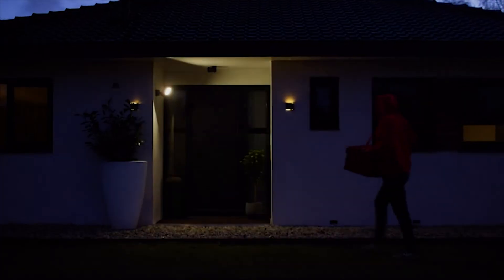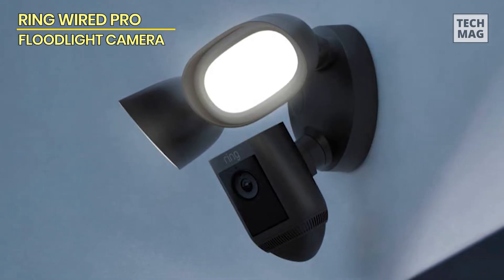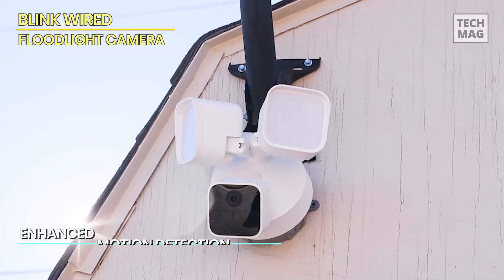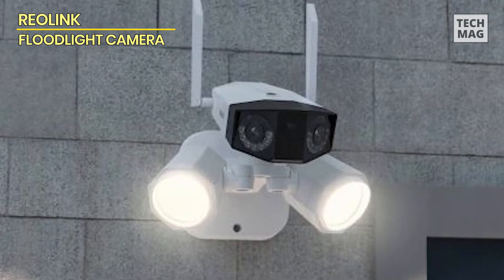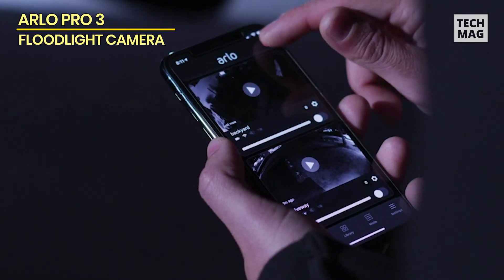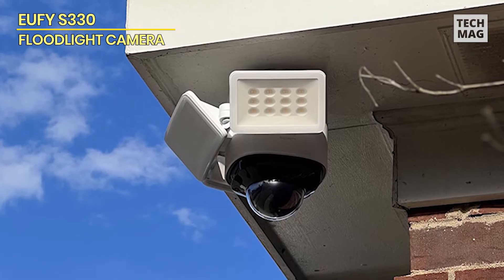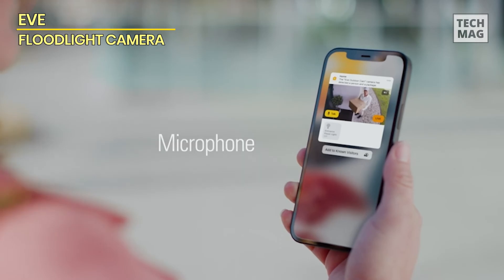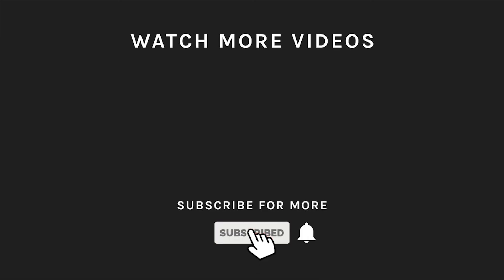Best Floodlight Cameras 2024: Top Picks Revealed!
Check Out The Best Floodlight Cameras Here!
► Ring Wired Pro
► Blink Wired
► Arlo Pro 3
► eufy S330

VIDEO GUIDE
00:00 Best Floodlight Cameras
00:22 Ring Wired Pro
02:04 Blink Wired
02:56 REOLINK
04:32 Arlo Pro 3
05:41 eufy S330
07:26 Eve

Ring Wired Pro
Those hoping to adds the ultimate in high-tech security monitoring needs look no further than the Ring Floodlight Cam Wired Pros. This Ring cameras is a step up in technology, and it offer advanced security feature that seem straight out of an spy thriller.  Its basic function are also top-notch. It record in 1080p resolution and features two adjustable lamp that emit 2000 lumen of light. We installed the Rings Pro in a barn where we’d previously had some problem with theft. We were able to easily adjust the two lamps to illuminate specific areas.  It takes an little while to get used to the birds-eye view function, but we liked it once we figured it out. This feature sync with satellites in real time to monitors the movement of someone on the property. The birds-eye view appears as an pop-up window, and rather than showing an human being walking around, it leaves dot on an aerial shots of the home. As the person move, new dots appear and tracks the person’s paths. The downside is that the birds-eye pop-up window block some of the views of the leading video screen, which can be distracting. However, the bird’s-eye pop-up can be turned off to view the entire main videos and re-enabled when desired.  The motion sensitivities on this Ring was excellent. It never triggered due to pet or animals, so we were spared false notification. It comes with an 30-day Cloud storage trial.

Blink Wired
The Blink Wired Floodlights colorful 1080p video quality impressed us in our daytime test, as did its just slightly lower-quality colors night vision recording. Yes, you have to purchases the Blink Sync Modules 2 hub if you want to store video locally and pays a subscription fee to get person detection feature, but this cameras is still a very good deal at $99.99. The low prices of the Blink Wired Floodlight make it an attractive choices if you're on an budget and use Alexa to controls your smart home. A decent color night vision mode, two bright LED lamps, a loud siren, and person detection capabilities ensure you get your money's worth.

REOLINK
Enhance your home security with the REOLINK Floodlight Camera, a high-performance outdoor security solution designed for comprehensive coverage and superior image quality. This 4K dual-lens camera offers an impressive 180-degree field of view, ensuring that no corner goes unnoticed. The dual-lens setup provides detailed, wide-angle monitoring for complete peace of mind. Featuring both 2.4GHz and 5GHz dual-band WiFi, the REOLINK Floodlight Camera guarantees a stable and flexible connection, allowing seamless streaming and remote access. Unlike battery-powered alternatives, this camera is plug-in for continuous power, ensuring uninterrupted surveillance around the clock. The smart detection technology minimizes false alarms by accurately distinguishing between people, vehicles, and other objects. Enjoy vibrant, full-color night vision, thanks to the advanced Duo Floodlight system, which illuminates your property with bright, energy-efficient LED lights. The REOLINK Floodlight Camera also integrates easily with your smart home setup, providing convenient control and monitoring through the REOLINK app. Secure your property with the REOLINK Floodlight Camera, which is a blend of cutting-edge technology and reliable performance for ultimate outdoor security.